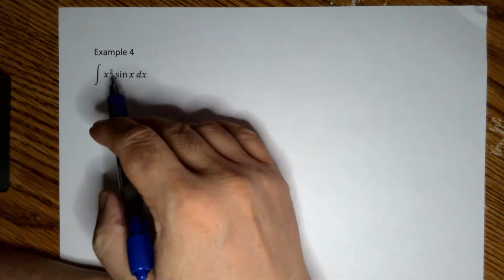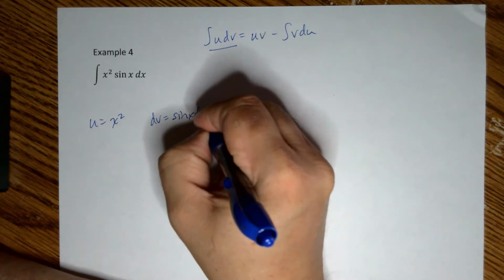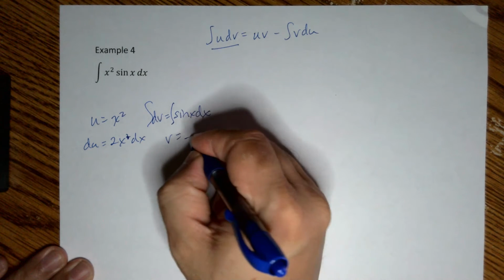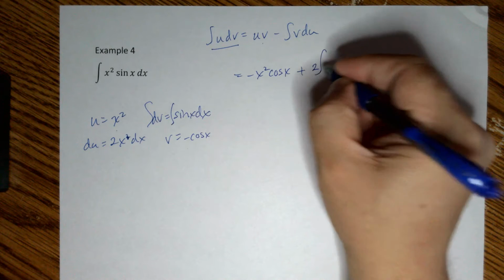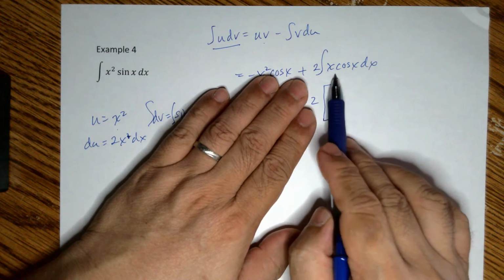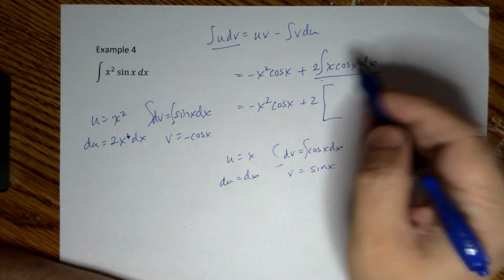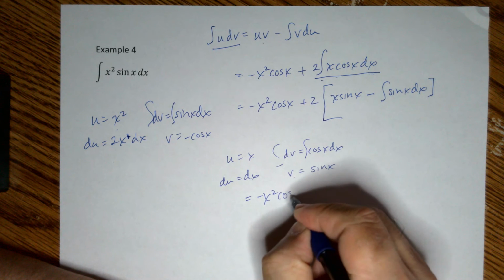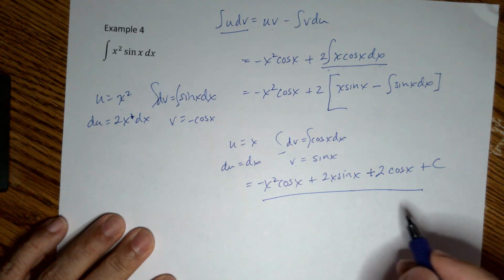Integration by Parts Example 4